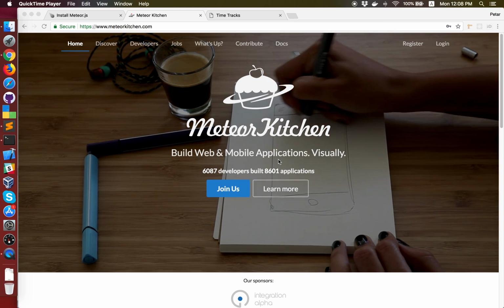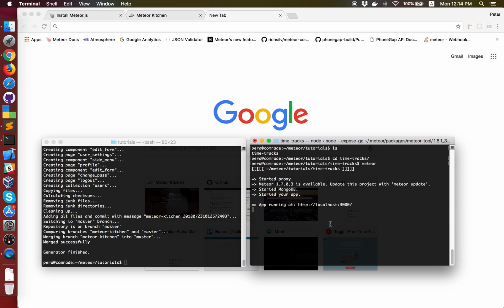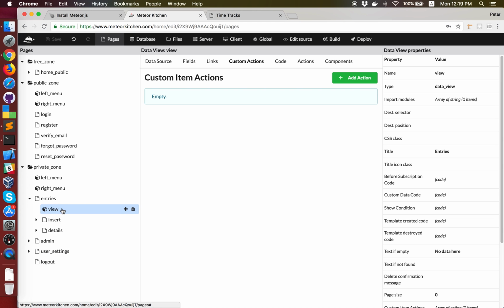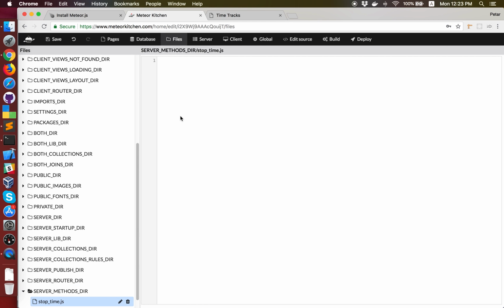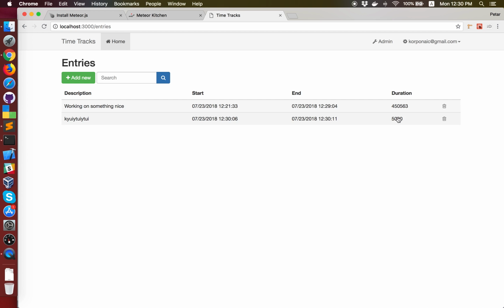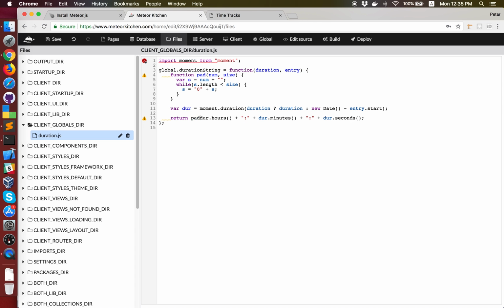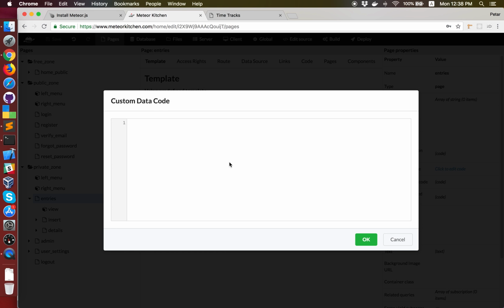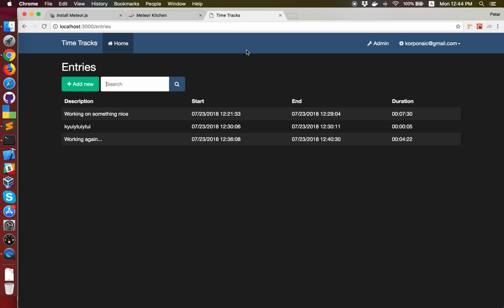Meteor Kitchen Tutorial - Time Tracking App